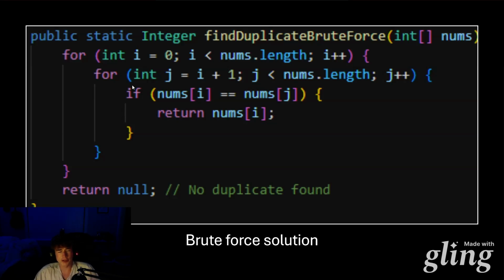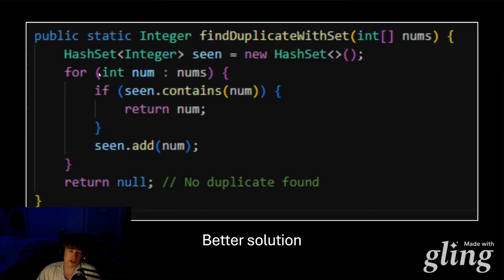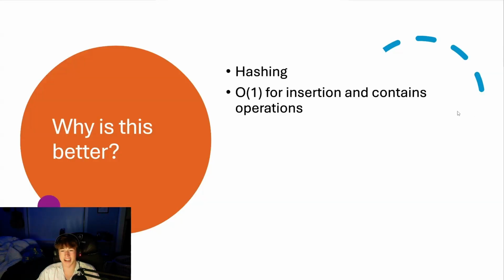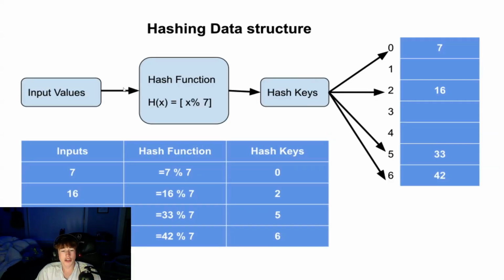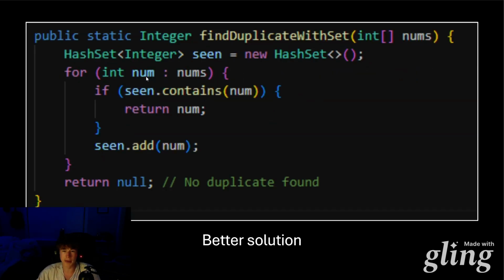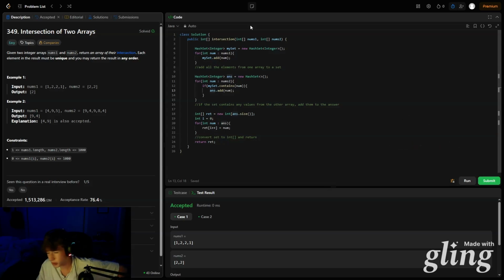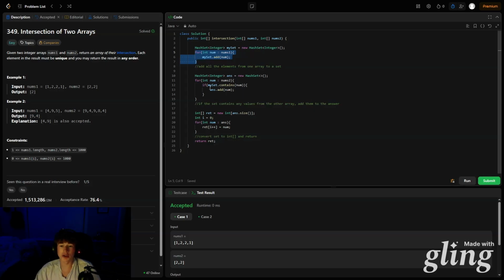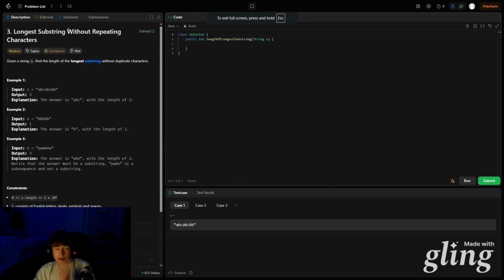Why Everyone Uses Sets in LeetCode (But No One Tells You This)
If you’ve ever looked at a LeetCode solution and wondered “Why is there always a set here?” — this video is for you. I break down real LeetCode problems where sets make your code cleaner, faster, and way easier to write. No theory, no time wasted — just practical uses that get you accepted.

📌 Perfect for beginners and intermediate coders trying to level up their problem-solving toolkit.
🔥 Includes problems like duplicates, unique values, and constant time lookups.